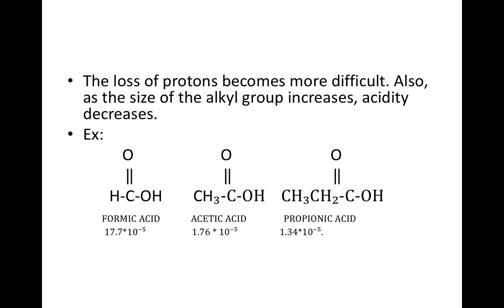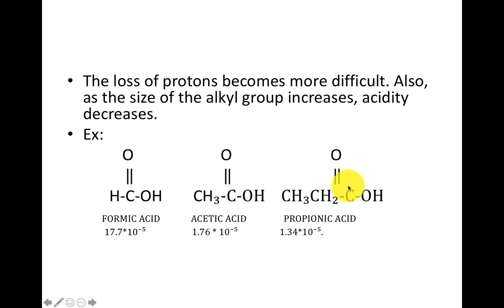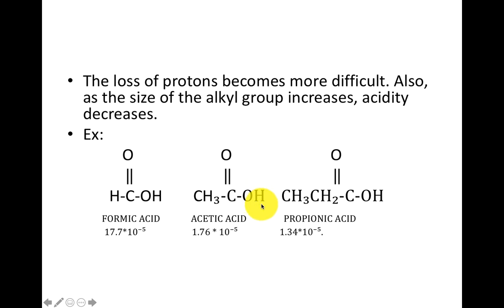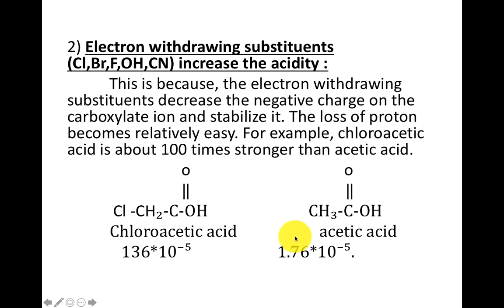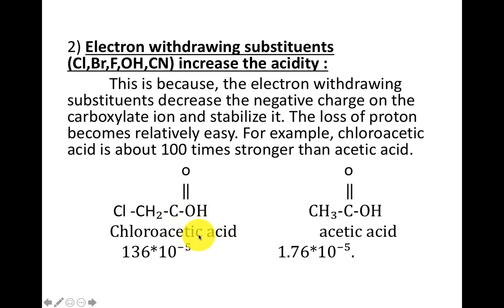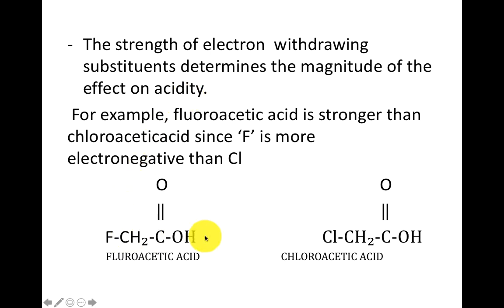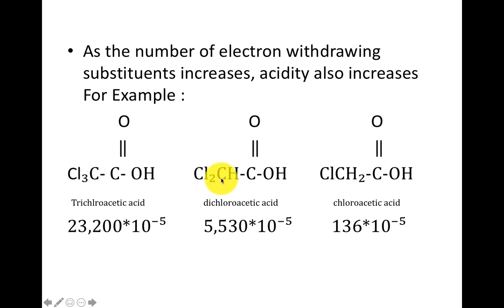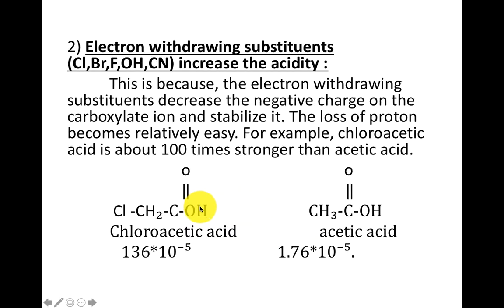effect of substituents on acidity